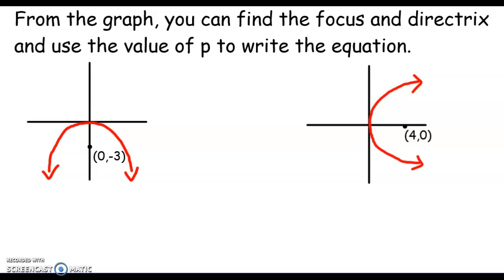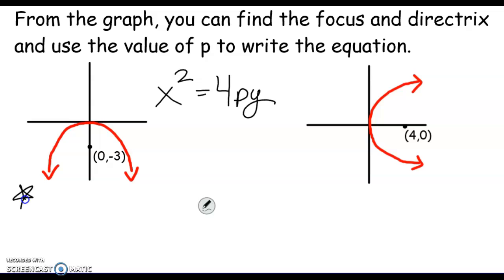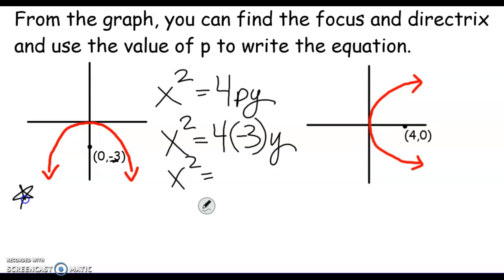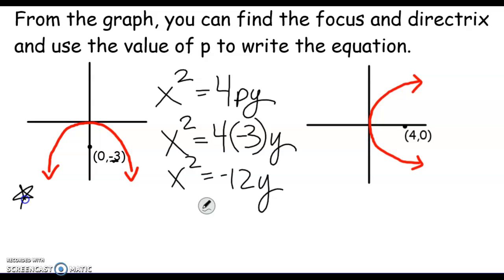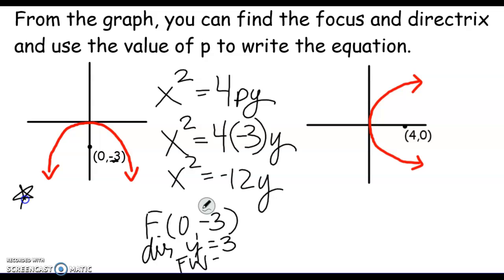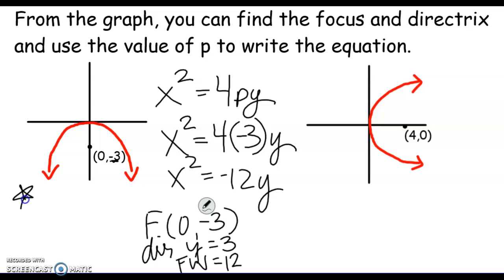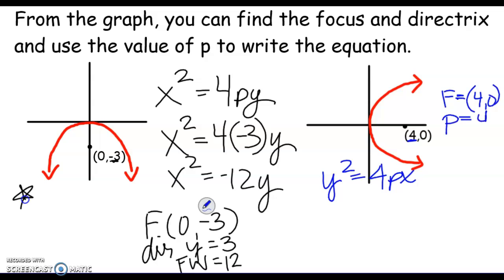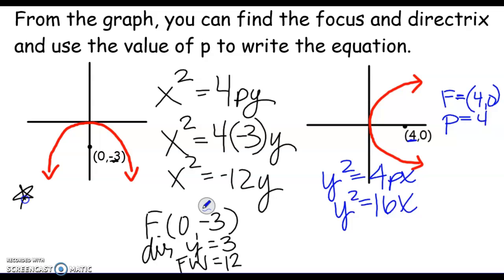Write a Parabola Equation from the Graph